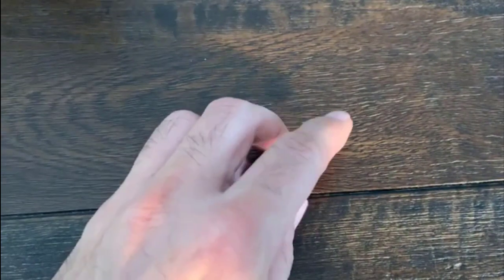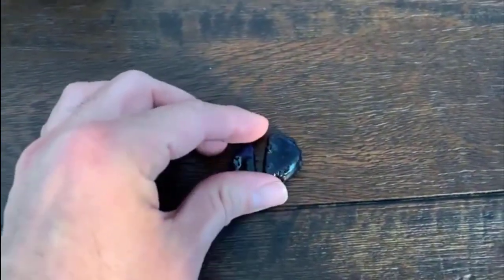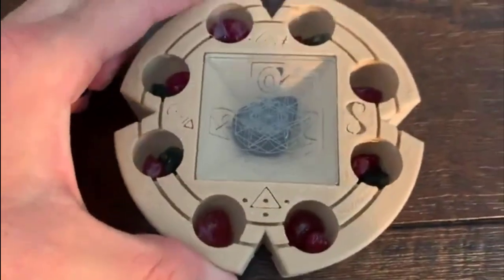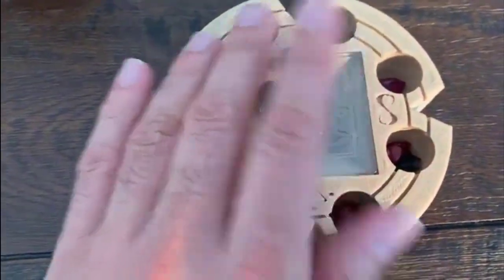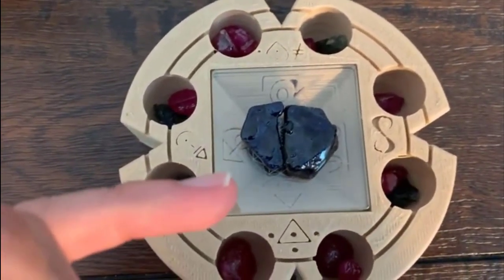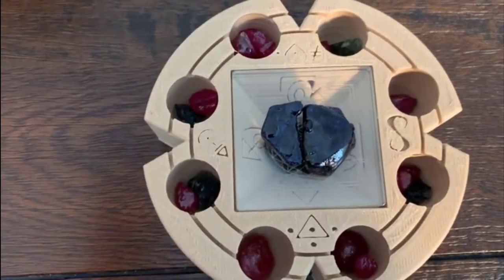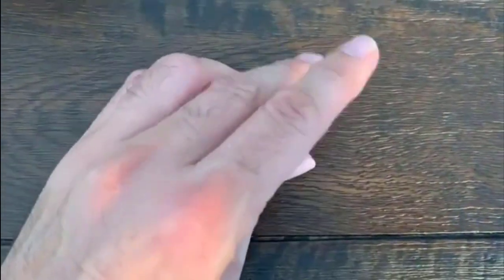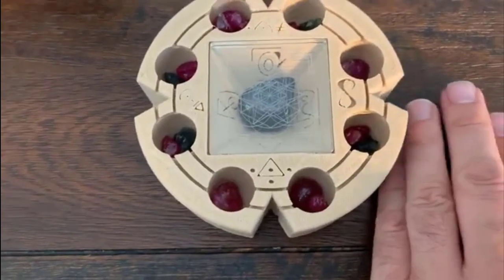“Sapphire Experiment TR Tornado” MDM Minute...